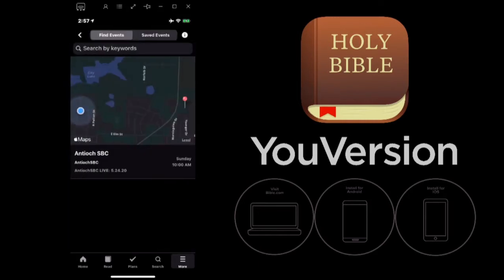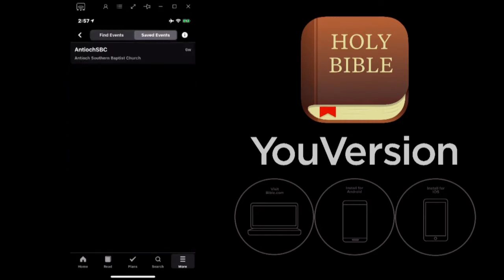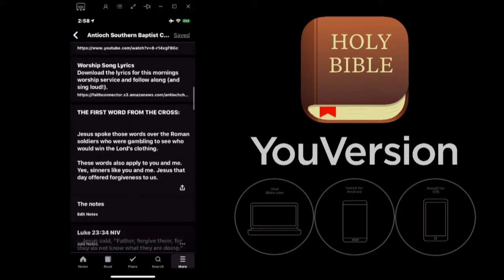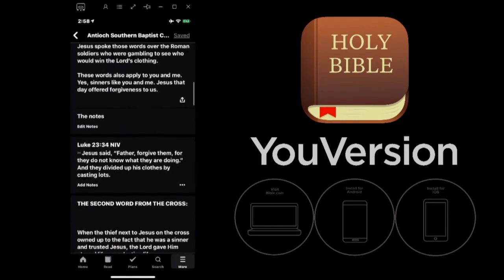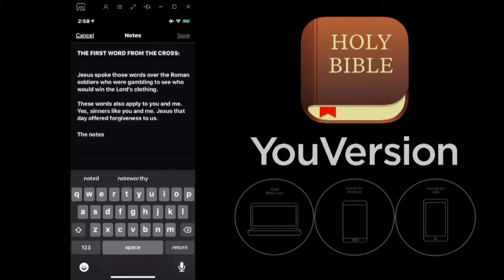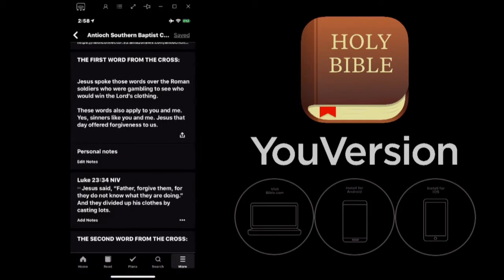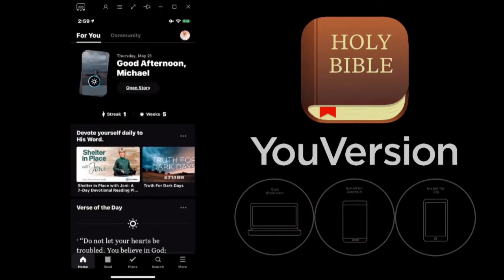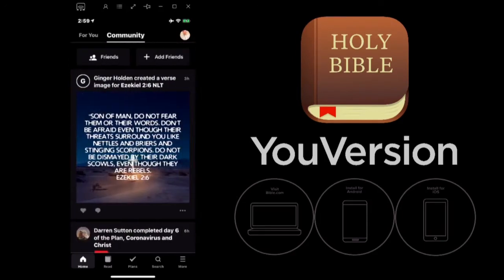May your speech be as seasoned as salt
Weekly encouragement from Pastor Ernie